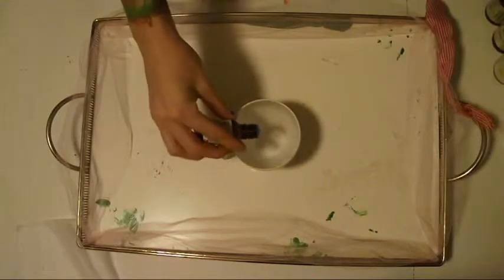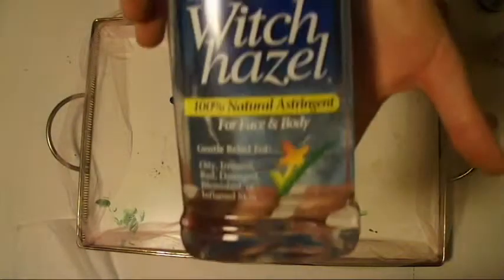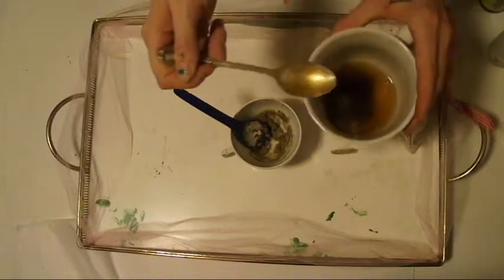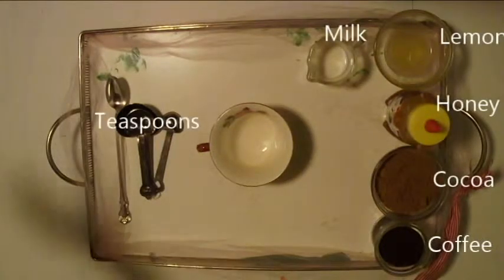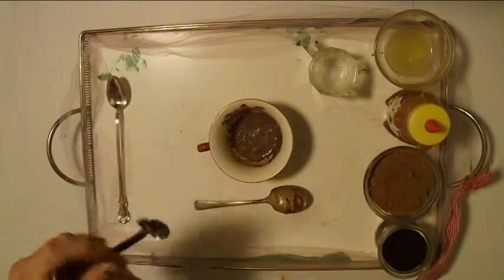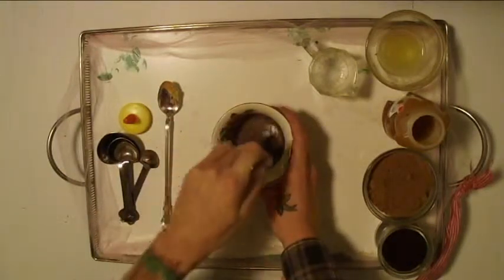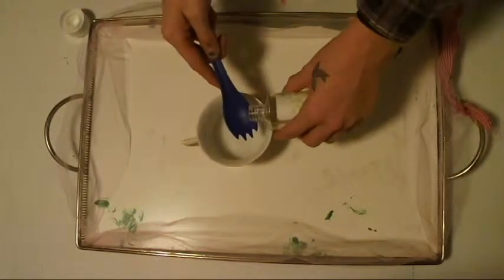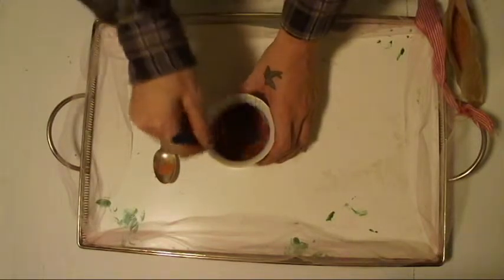3 Easy Face Masks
This is a tutorial on how to make 3 easy and fun to make face masks at home. You can find all of these products at your local natural foods stores.  I had an awesome time making this video for you guys and i hope you enjoy it!

Dont forget to check out Wreckards face book